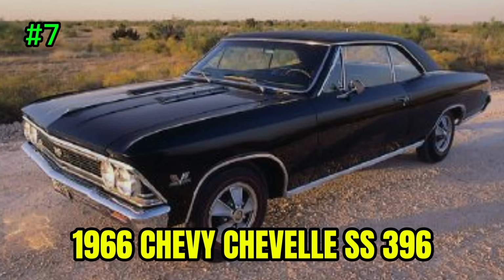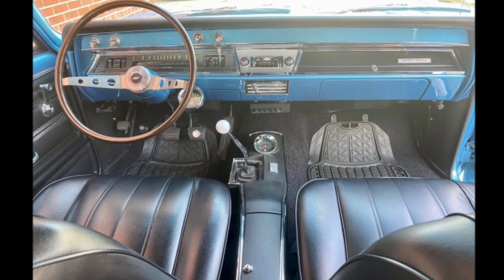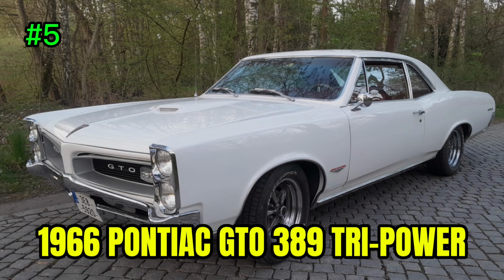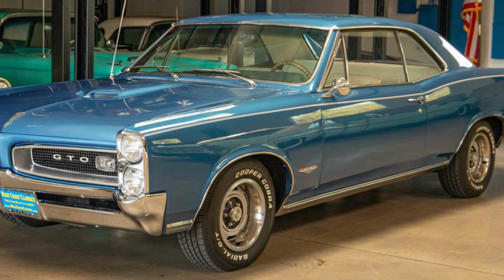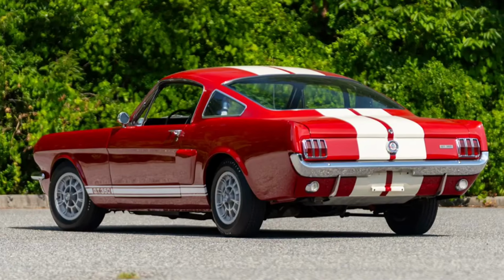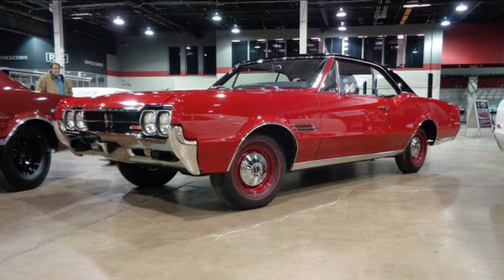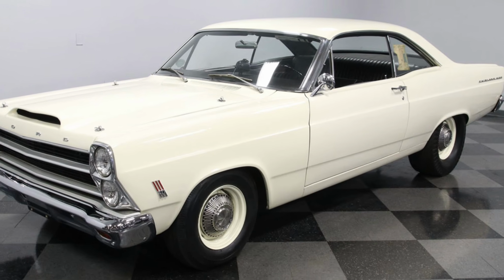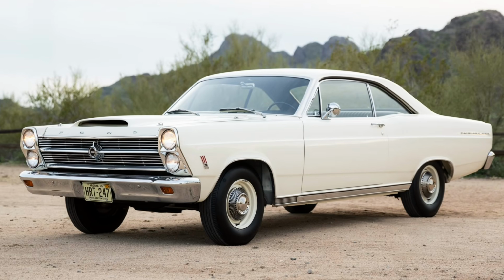The 7 Fastest Muscle Cars Of 1966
Step back into the golden era of American performance and discover the fastest muscle cars of 1966—a year that defined speed, power, and raw automotive engineering. From legendary street machines to rare, race-bred beasts, this list counts down the most powerful and quickest cars that dominated the streets and drag strips.

In this video, we cover iconic classics like the Chevrolet Chevelle SS 396, the lightweight and track-focused Dodge D-Dart, and the legendary Pontiac GTO—often called the car that started it all.
We also dive into rare performance monsters like the supercharged Shelby GT350, the HEMI-powered Plymouth Satellite, and the ultra-rare Oldsmobile 442 W-30.
And taking the #1 spot is the brutal and race-inspired Ford Fairlane 500 R-Code, one of the most hardcore street-legal machines ever built.
 What you’ll see in this video:
Real horsepower figures and engine specs
Quarter-mile performance times
Rare production numbers
Historic magazine test results
Why these cars became legends
Whether you're a muscle car enthusiast, a classic car lover, or just passionate about speed, this video is packed with facts, history, and pure automotive adrenaline.